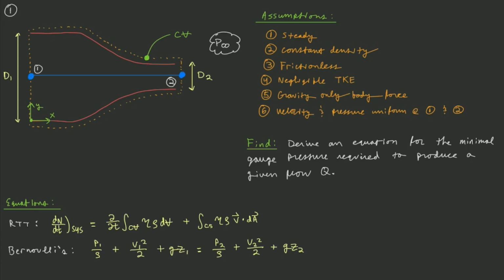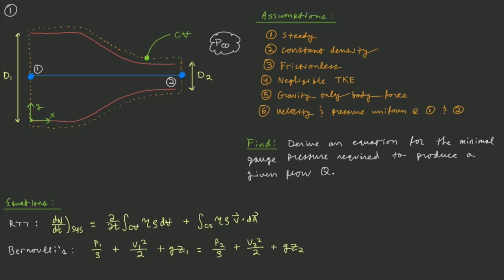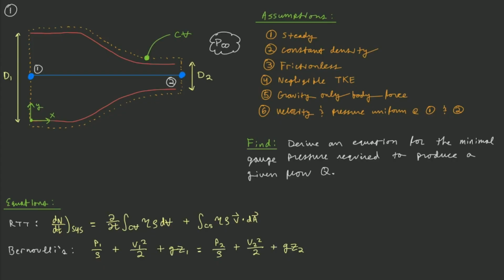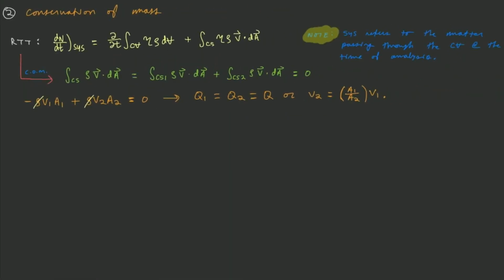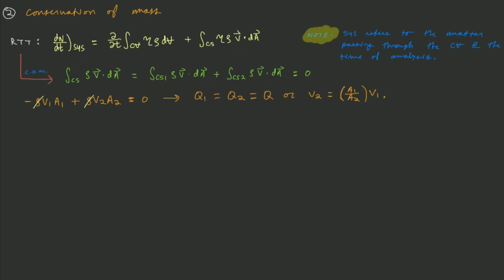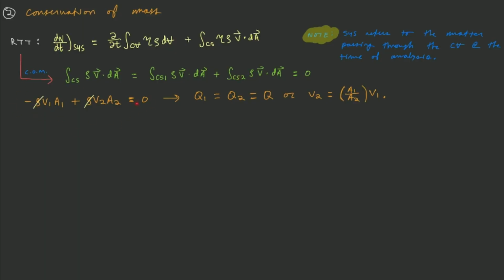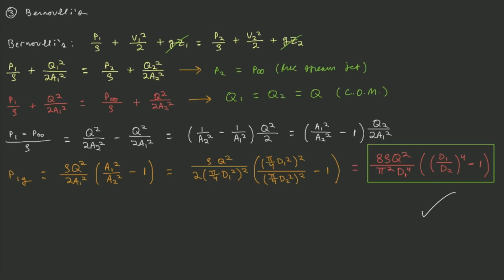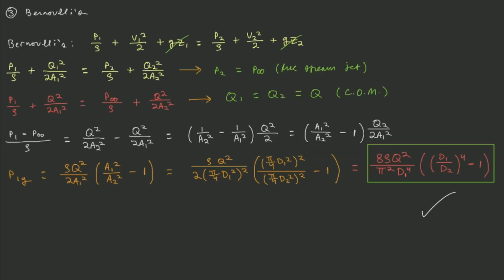Bernoulli's Equation: Minimum Pressure Required for Flow through a Nozzle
In this video, we go over how to apply Bernoulli's Equation along a streamline within a nozzle in order to estimate the minimum pressure required to produce a given flow rate through the system.